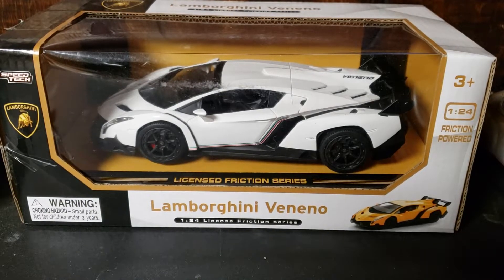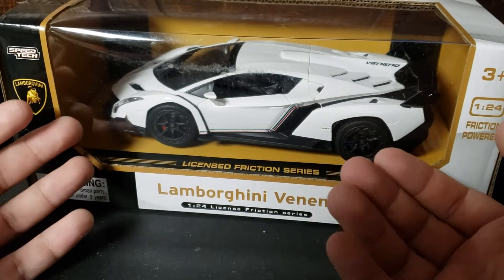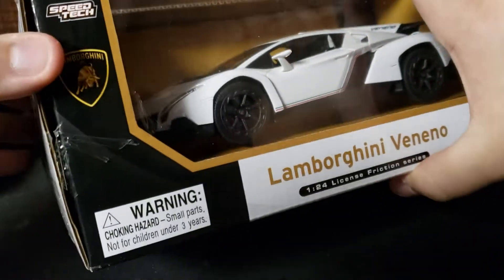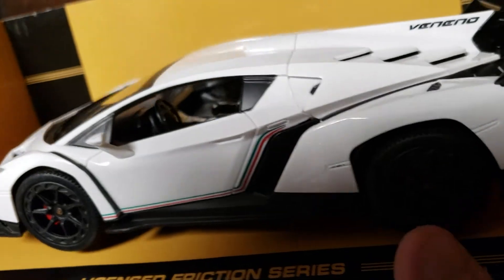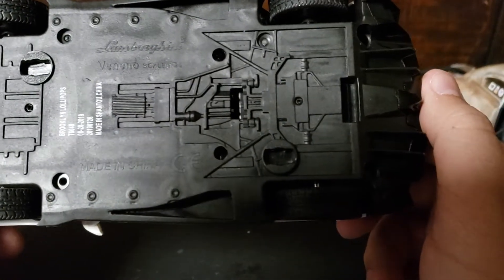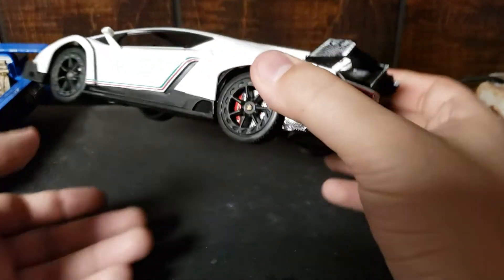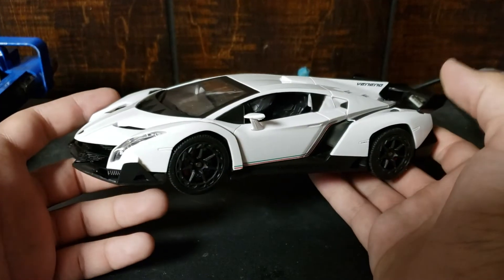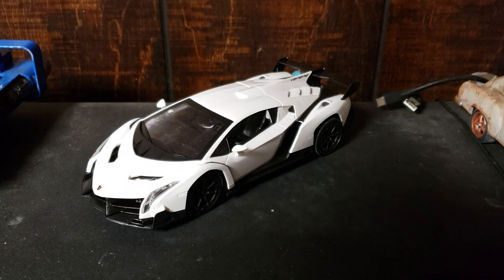Speed tech Lamborghini veneno 1/24 unboxing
Weird Lamborghini thing I found at a store